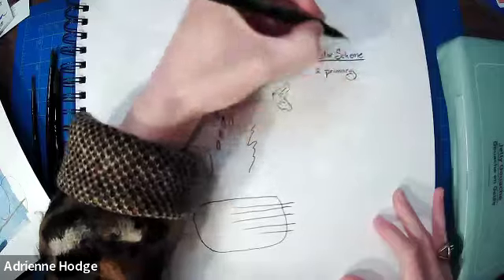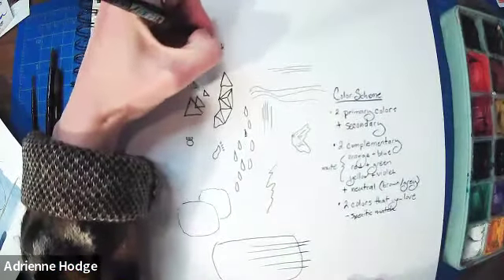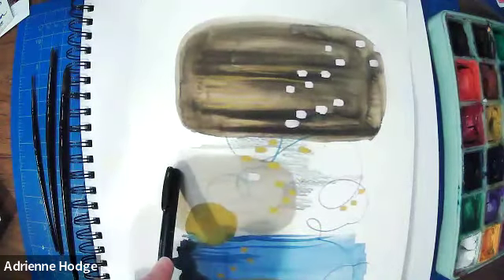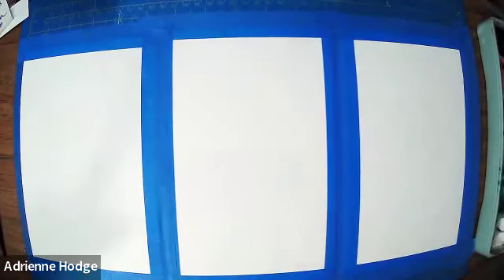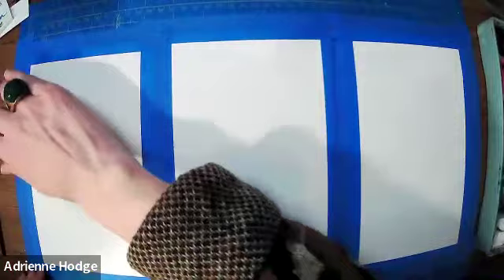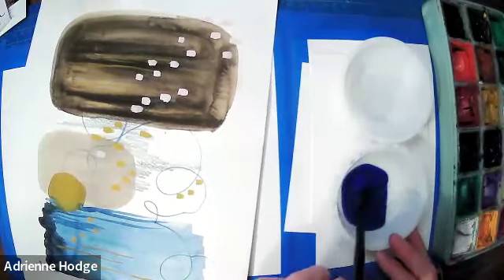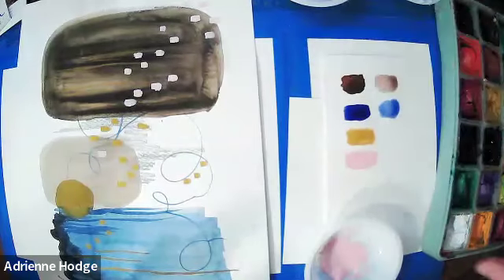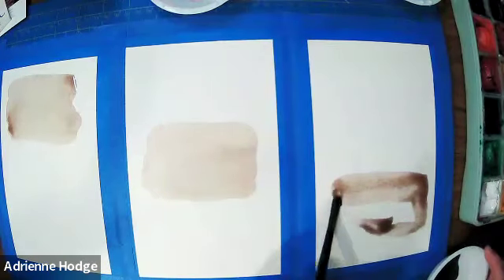Online Class: Abstract Studies In Gouache & Mixed Media | Michaels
Supplies:
25 Piece Drawing & Sketching Set by Artist's Loft™ - Item # 10692704
Drawing Pad by Artist's Loft™, 9"" x 12"" - Item # 10189605
Level 3 Watercolor Pad by Artist's Loft™ - Item # 10690203
Black Illustration Pens By Artist's Loft™ - Item # 10539871
Necessities™ Brown Synthetic Watercolor Brushes By Artist's Loft™ -  Item # 10552923
Golden Taklon Short Handle Round Brush by Artist's Loft™ Vienna - Item # 10013272
Jelly Gouache 18 Color Paint Set by Artist's Loft™ - Item # 10719896
Artist Tape by Artist's Loft® - Item # 10148576
10-Well Paint Palette with Lid by Craft Smart® - Item # 10194225
paper towels
water cups